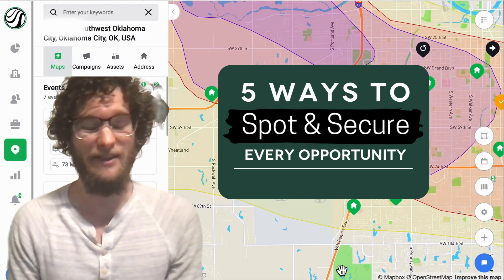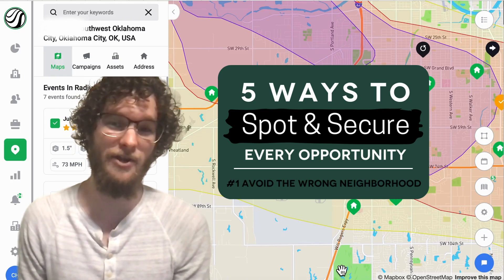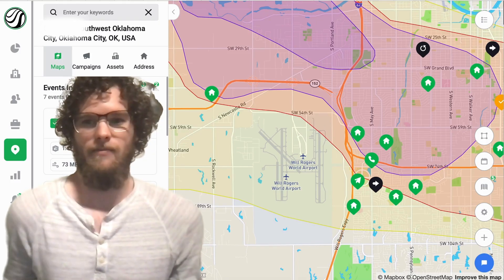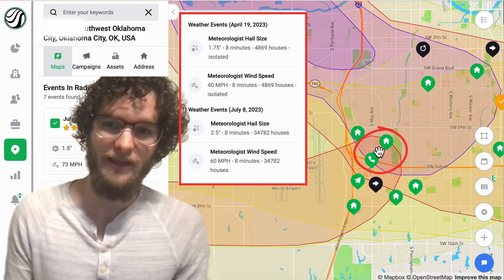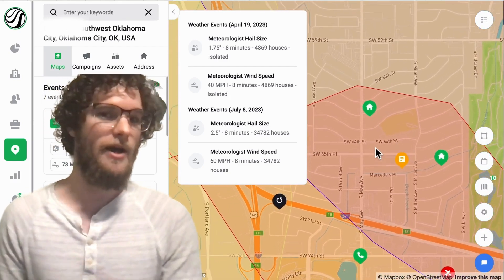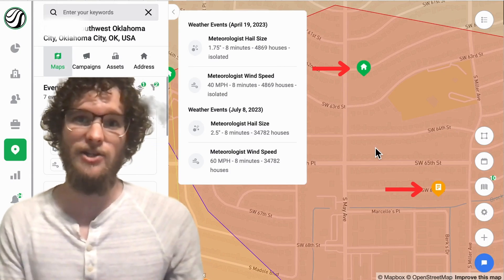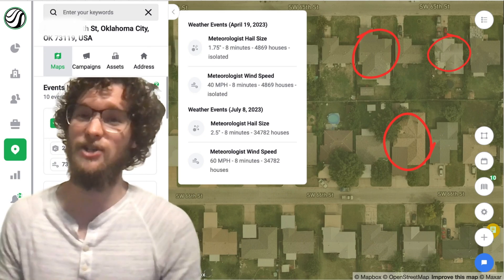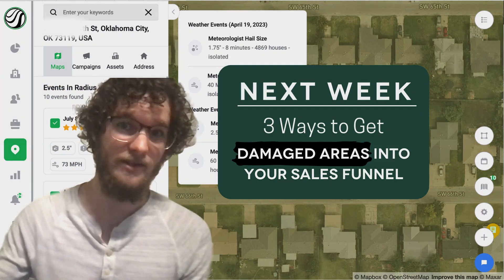Avoiding Neighborhoods Without Damage: Spot & Secure Opportunities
It is 2024! At the start of a new year, every Wednesday, I am going to give you five ways you can spot and secure every opportunity in neighborhoods affected by a storm. First up is three ways to avoid showing up to neighborhoods without roof damage.